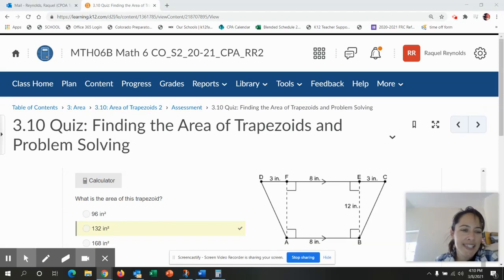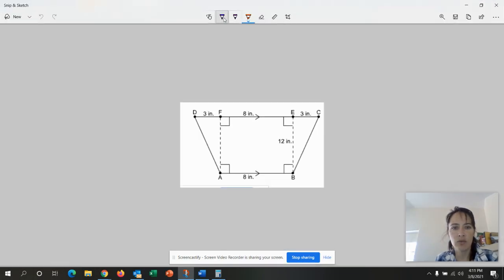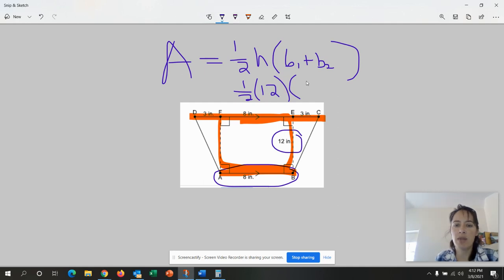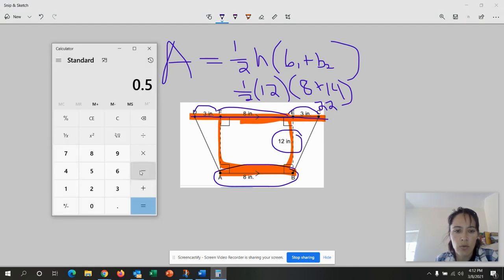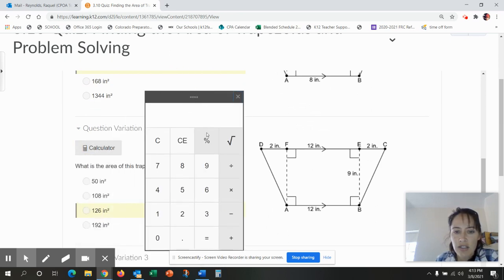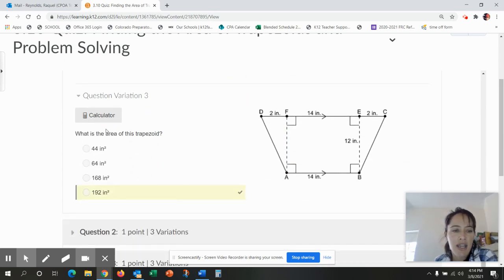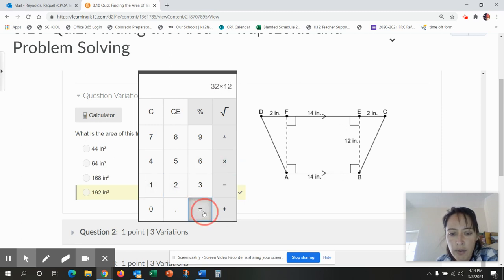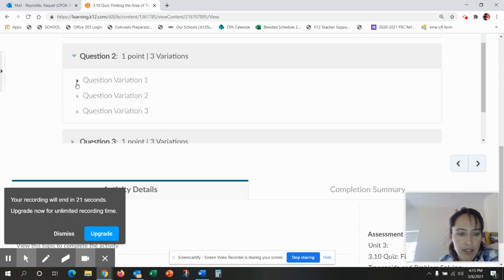Sem 2 Quiz 3.10 Part 1